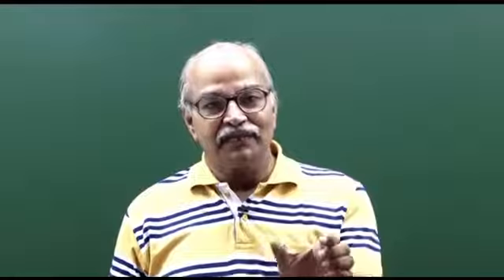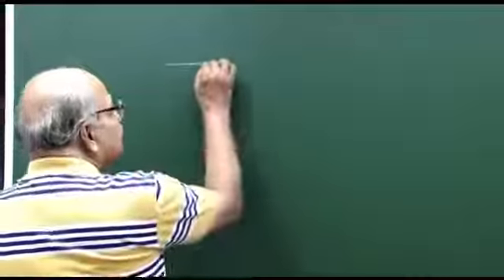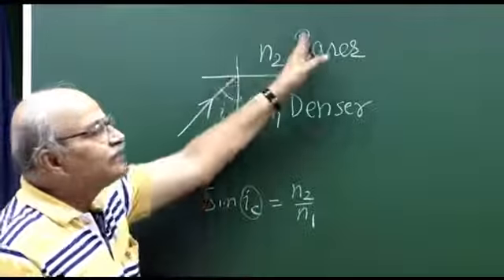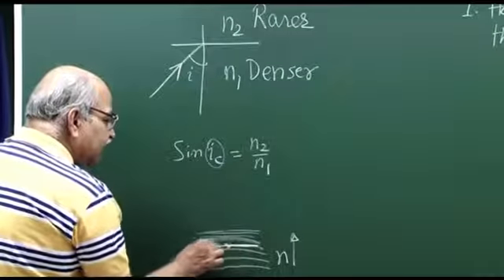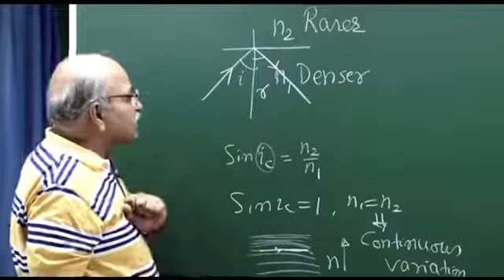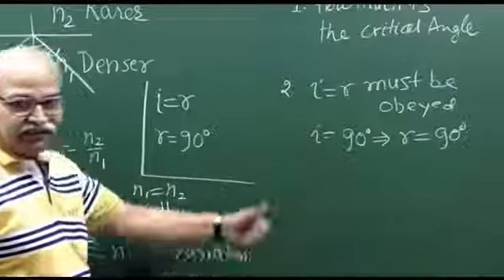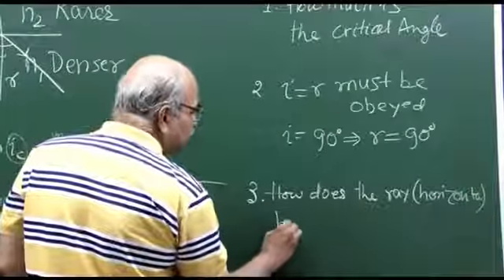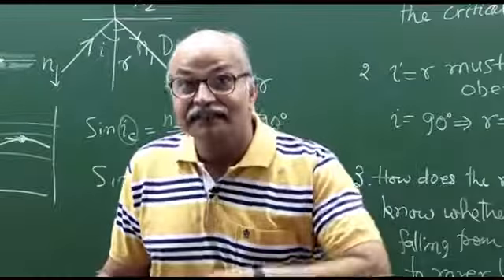mirage in a bottle